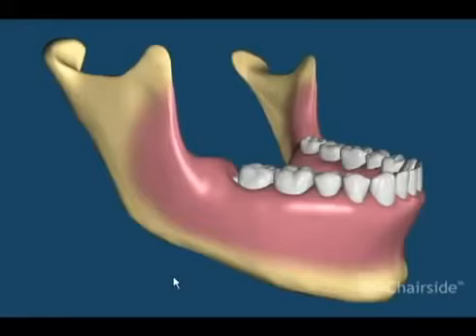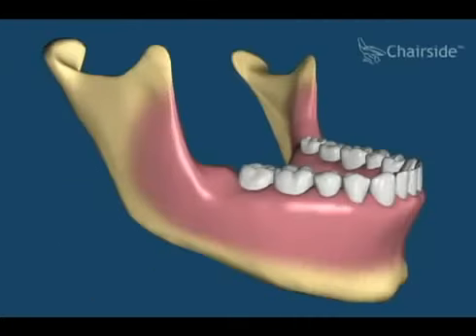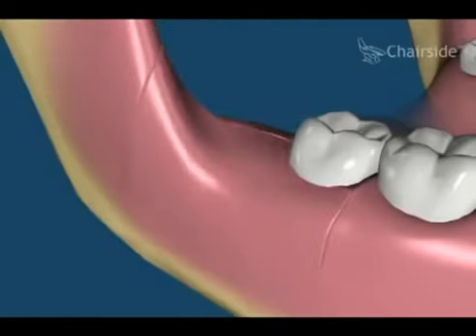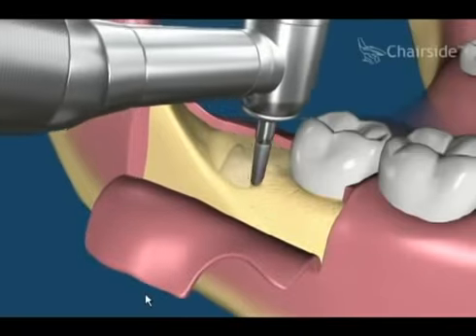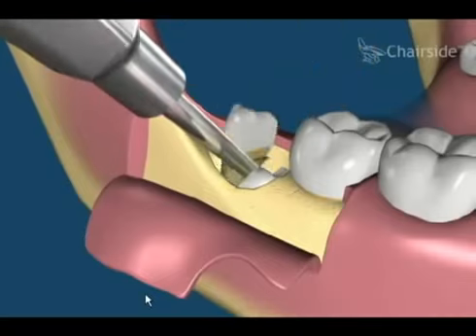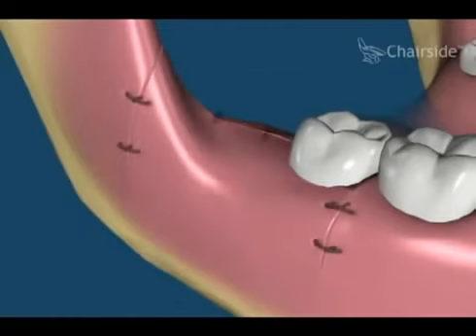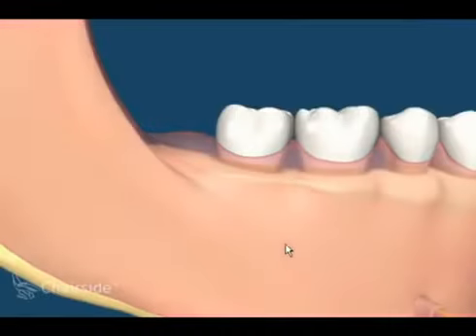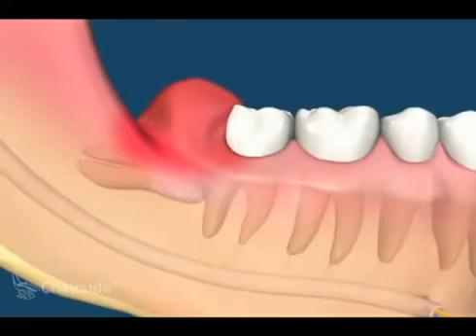Impacted Wisdom Teeth Removal - The DoK - Dentist of Keller